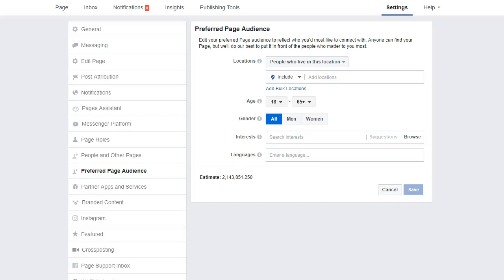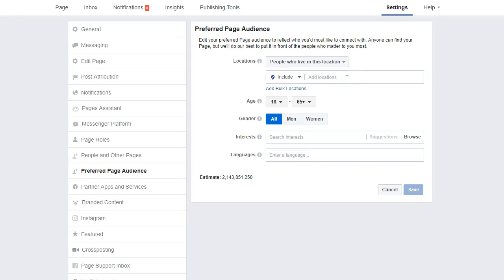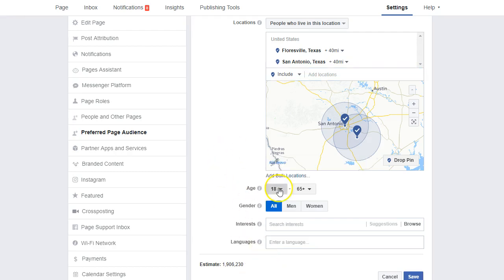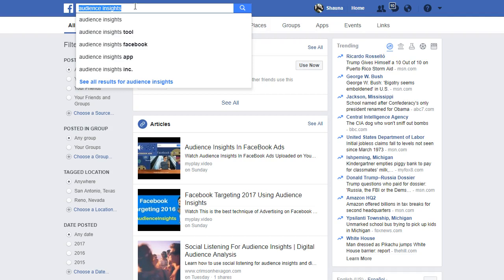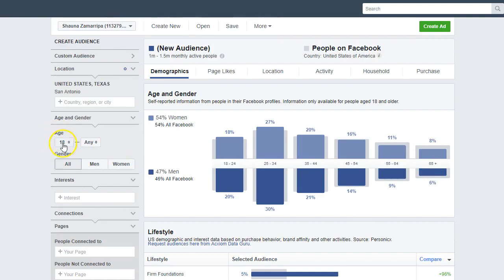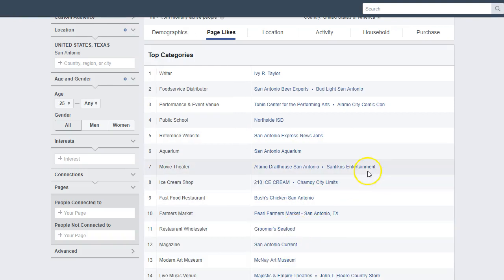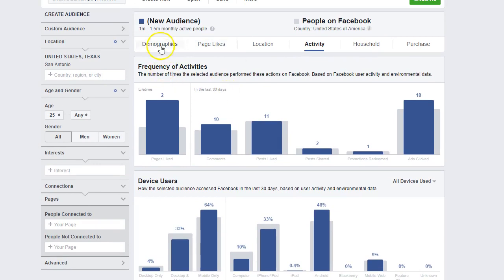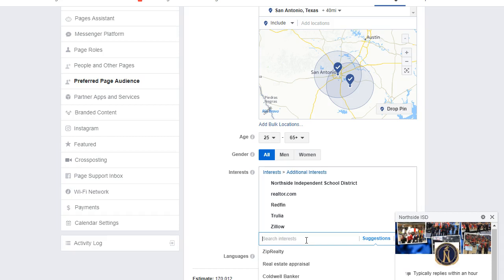How to Target Your Facebook Page for More Organic Views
This video teaches you how to target your Facebook page for more organic views and an introduction on some creative ways to use audience insights to help you get in front of your ideal customer.

If you want more great tips, please request access to our exclusive real estate community on Facebook!